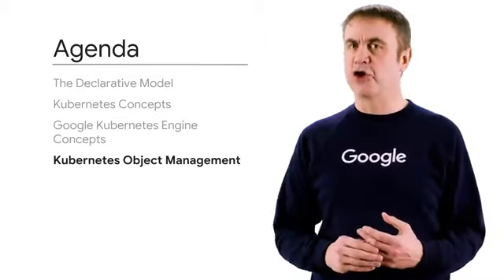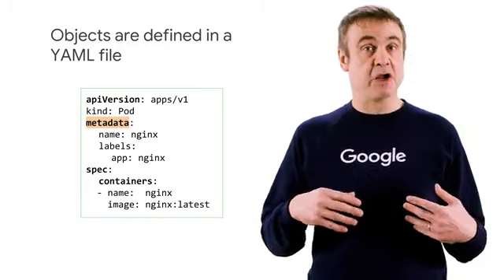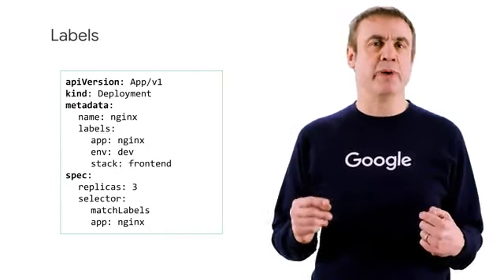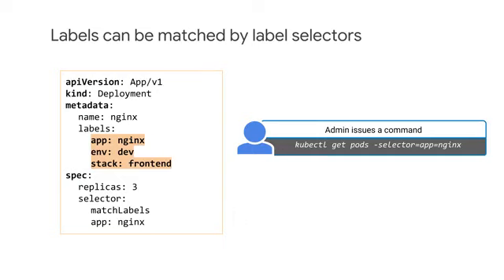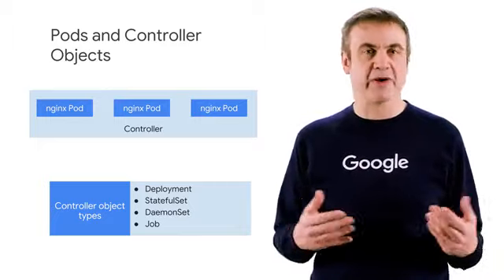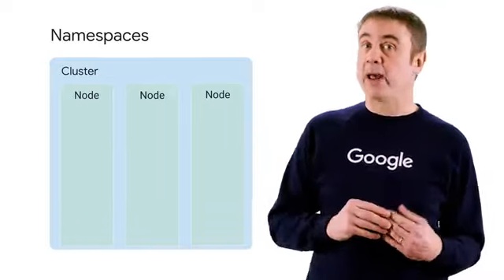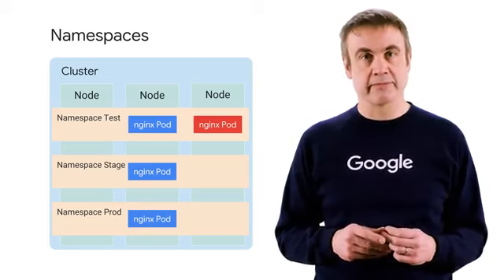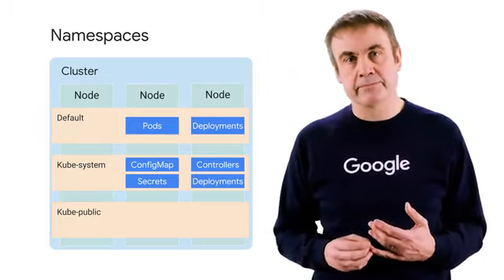3 25 0 Kubernetes Object Management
3 Kubernetes Architecture
3.25 Kubernetes Object Management